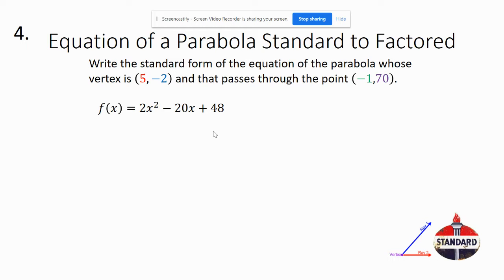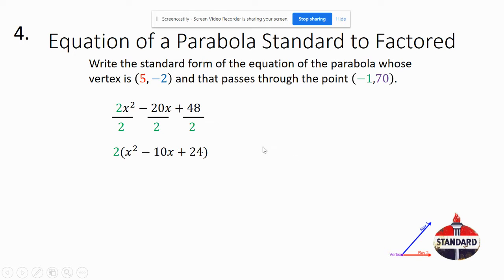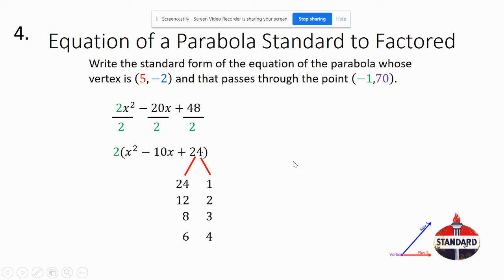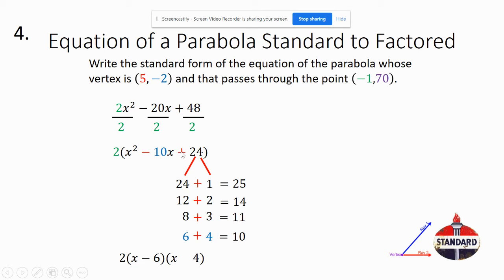Change from General Standard From to Factored Form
Change from General Standard form to Factored form